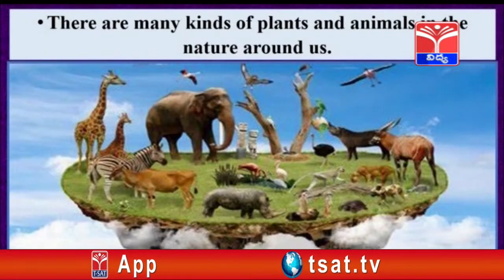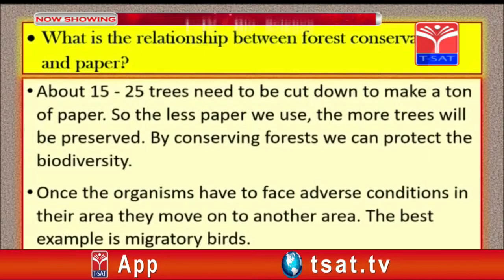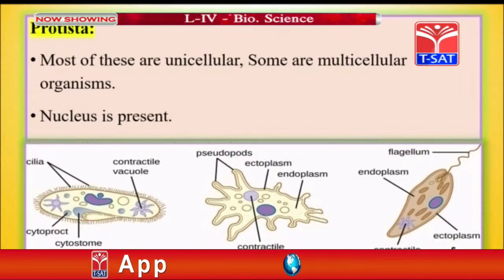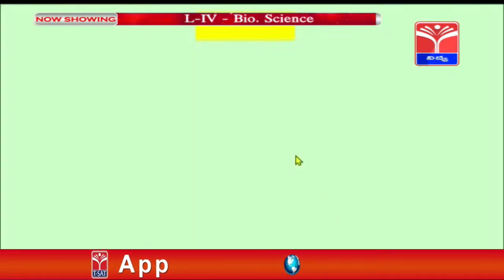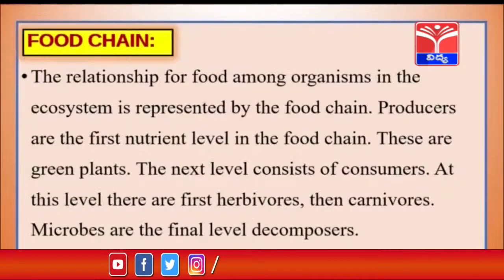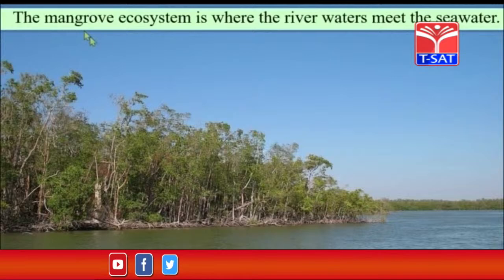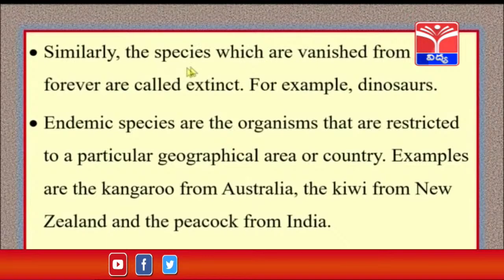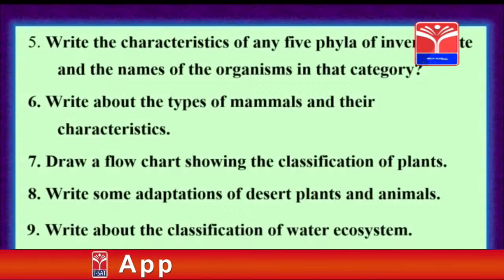SIET : L4 (X) | BIO.SCIENCE (EM) - BIODIVERSITY - CLASSIFICATION - ECOSYSTEM | T-SAT || 30.07.2022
Global warming is the long-term heating of Earth's climate system observed since the pre-industrial period (between 1850 and 1900) due to human activities, primarily fossil fuel burning, which increases heat-trapping greenhouse gas levels in Earth's atmosphere.

T-SAT Network Digital Classes are Now Available on Following Platforms:

👉Install T-SAT App:
1. For Android Users: Play Store
2. For Apple Users: AppStore